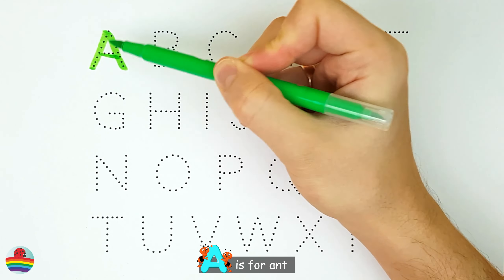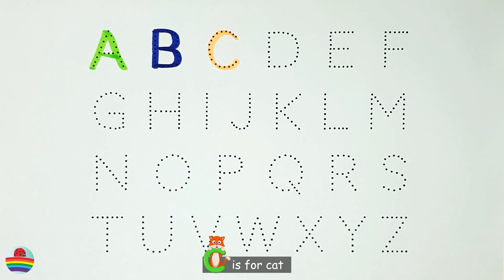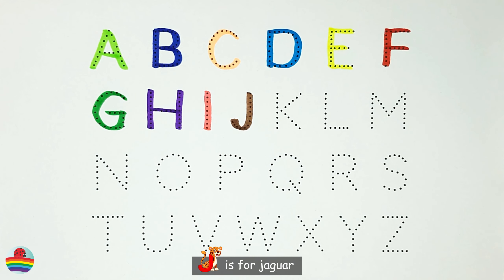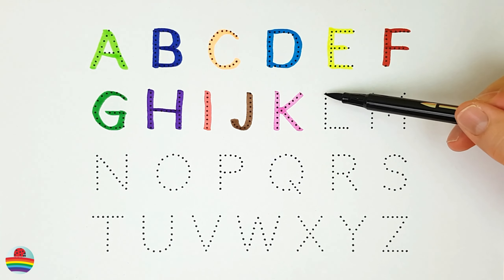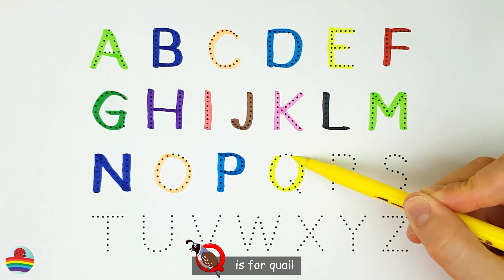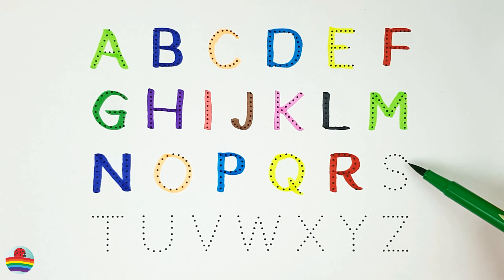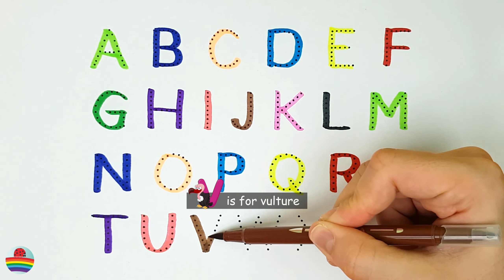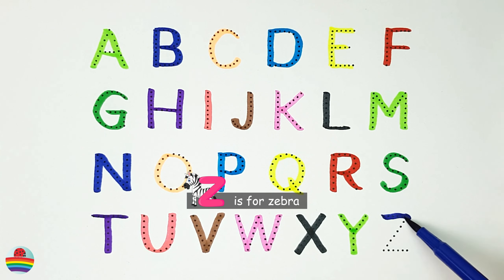A for Apple B for Ball, Alphabets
writing abc
learning abc

apple song
abcd
abcd song
a for Apple b for ball
abcd rhymes
a se anar
abc song
Hindi varnamala
anar
phonics song
capital
a for Apple song
hindi varnmala
k se kabuter kha se khargosh
anar aam
ka kha ha gha
आइई
हिंदी वर्णमाला
abcd abcd
anar aam imli
 कबूतर
abcd poem
hindi rhymes
कखग हिंदी
a anar
abcd song
ginti कखग
alphabet
asana
barakhadi
hindi alphabet learning
hindi letters
hindi swarmala
a आ
बालगीत
atoz
balgeet
k se kabuter
nursery rhymes

E33